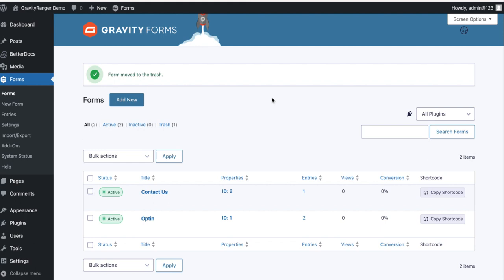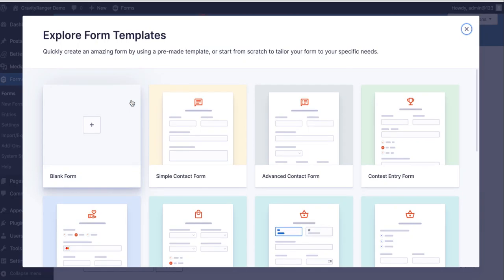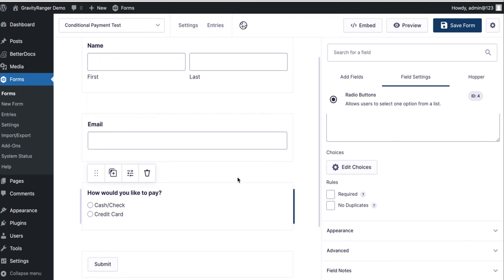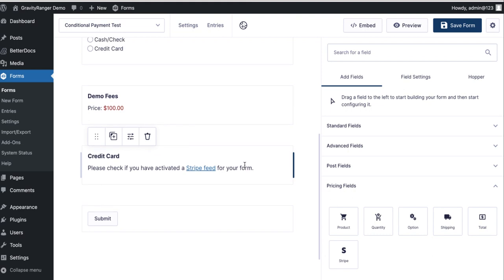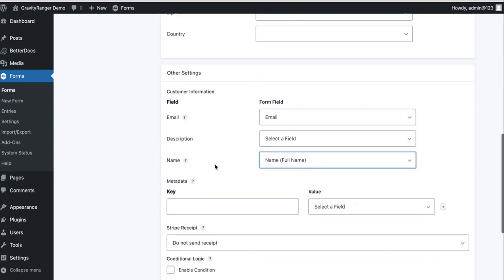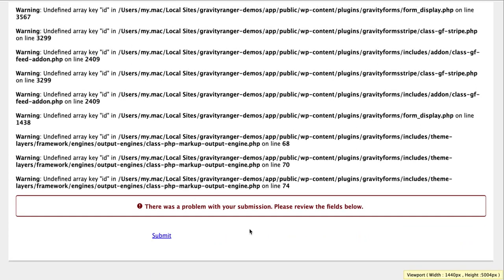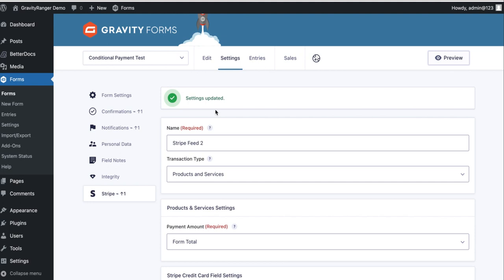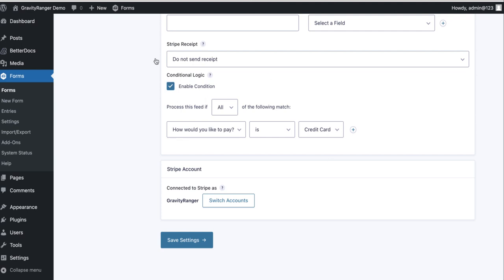Gravity Forms Conditional Payments - Accepting Cash, Check, or Credit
This Gravity Forms conditional payments tutorial walks you through how to create a form that gives the user the option to pay with cash, check, or credit card.

**Pay close attention to minute 7:20!!

Let's say you have an event and you want to allow the attendee to pay online, or when they check in at the event. This tutorial will walk you through how to set this up and it does not require any third party add-ons or custom code.

This tutorial demonstrates how to do this with the Stripe Add-On, but the process would be the same for any of Gravity Forms payment add-ons.